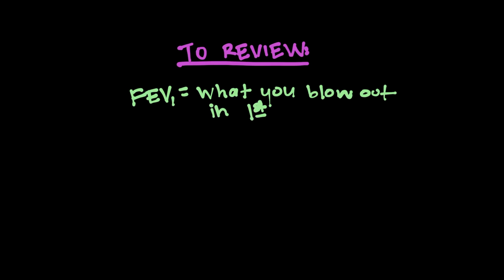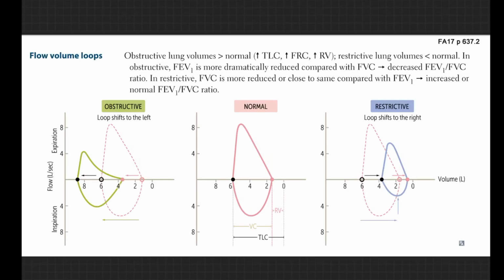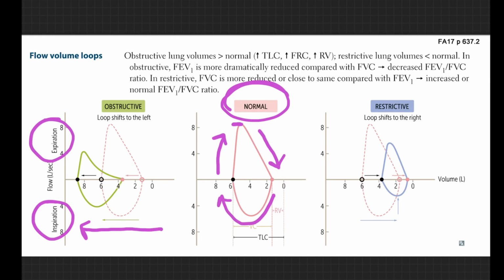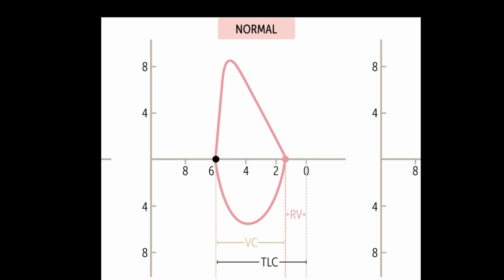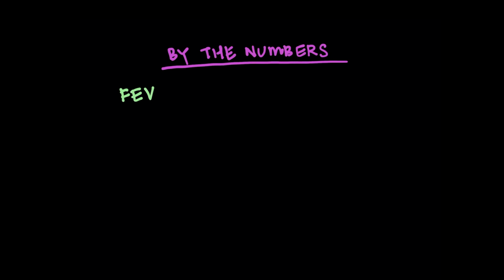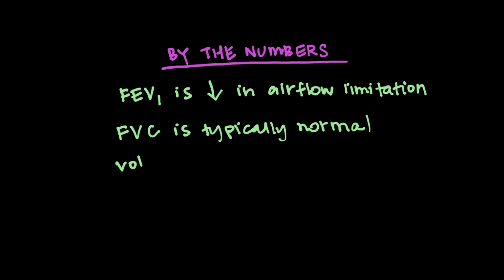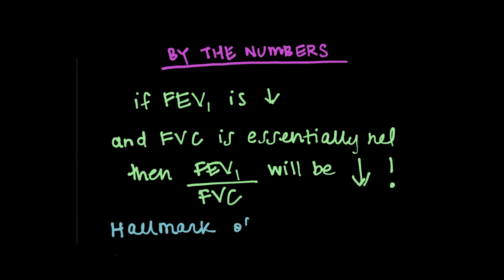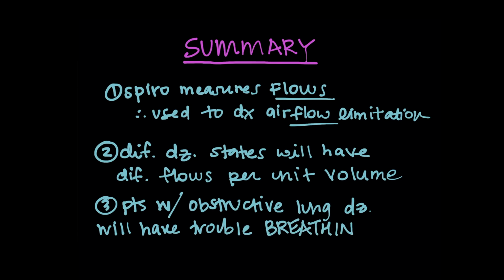Spirometry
A VERY basic intro into the concepts in spirometry.